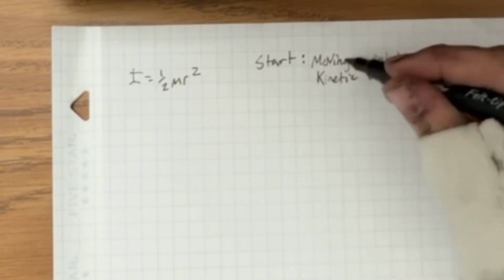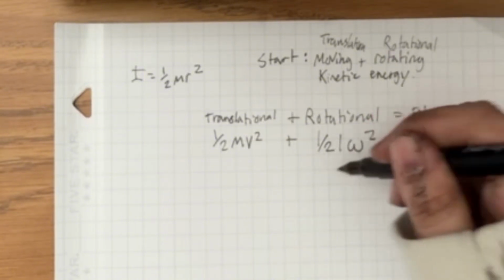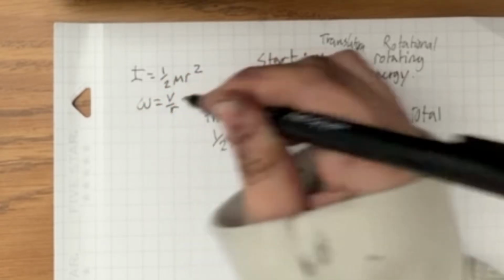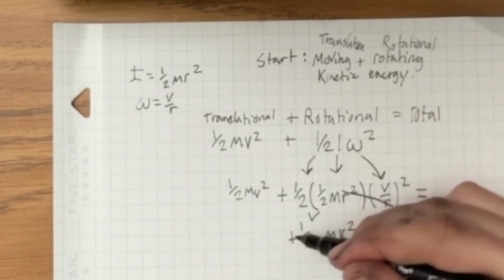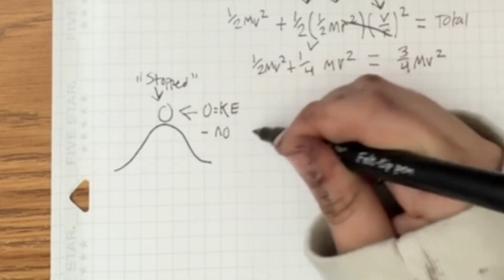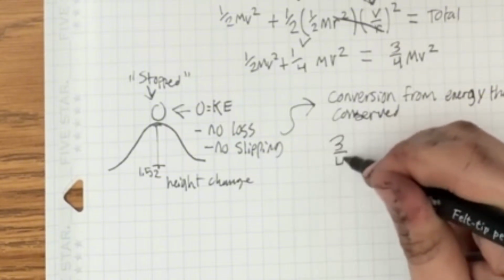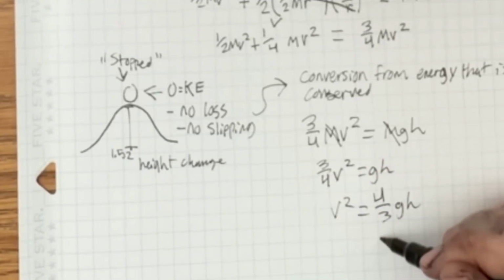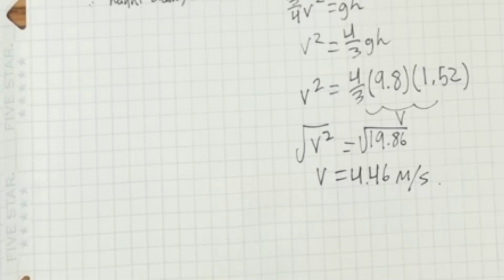(E&M PHYS112) Calculating the initial linear speed of 1998 Cylindrical Cheese